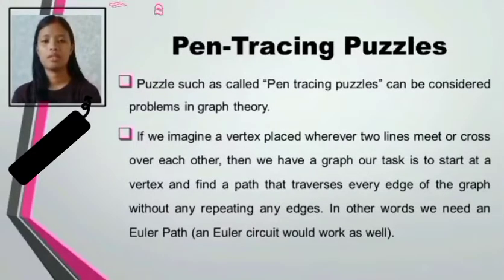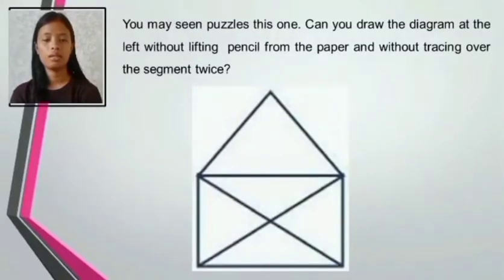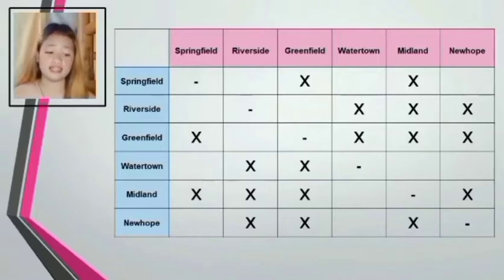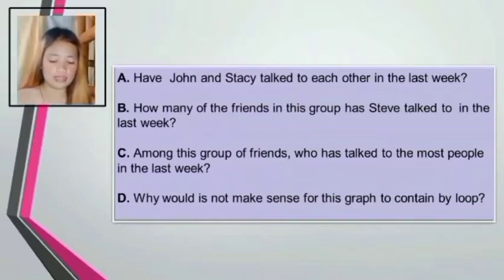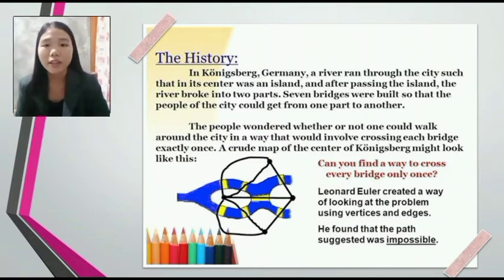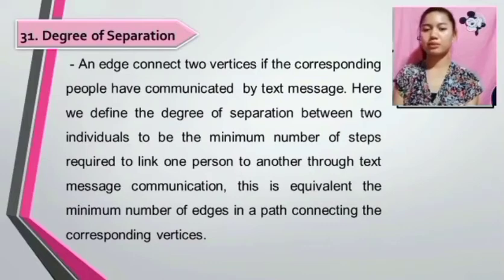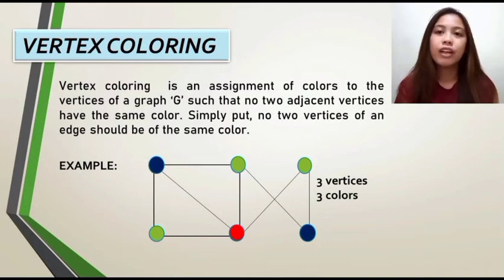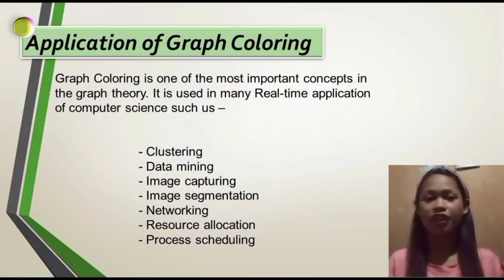𝐂𝐇𝐀𝐏𝐓𝐄𝐑 6 : 𝐓𝐇𝐄 𝐌𝐀𝐓𝐇𝐄𝐌𝐀𝐓𝐈𝐂𝐒 𝐎𝐅 𝐆𝐑𝐀𝐏𝐇𝐒 | 𝐏𝐄𝐍 𝐓𝐑𝐀𝐂𝐈𝐍𝐆 𝐏𝐔𝐙𝐙𝐋𝐄 𝐀𝐍𝐃 𝐆𝐑𝐀𝐏𝐇 𝐂𝐎𝐋𝐎𝐑𝐈𝐍𝐆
The Tribe 5 Interval proudly presents to you our video discussion about Chapter 6: The Mathemaritcs of Graphs | Pen Tracing Puzzle and Graph Coloring.

In this video lesson, we will learn about how to trace a given shape, Each vertex need be colored and cannot be given the same color.

Tribe 5 Interval

Tribe Leader: Arillas, Kristine F.

Tribe Secretary: Sernal, Angel Aubrey S.

Editor: Bermundo, Janine T.

Instructor: Mary Boths Bonador

Reporters:
1. Servillon, Bea Bernice Victoria
  •Pen-Tracing Puzzles

2. Albao, Francia Joy O.
  •Transportation

3. Bermundo, Janine T.
  •Finding the graphs

4. Guerrero, Tei S.

5. Lauderez, Ladymer S.
  •Graph Coloring and Vertex
    Coloring

6. Periabras, Andrea B.
  •Chromatic Number

7. Manangat, Maria Josefa R.
  •Region Coloring